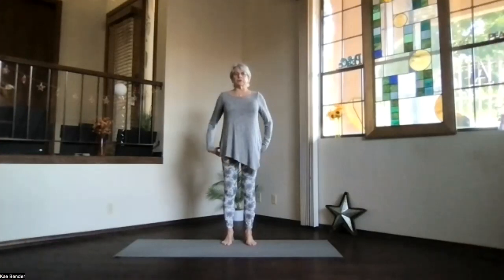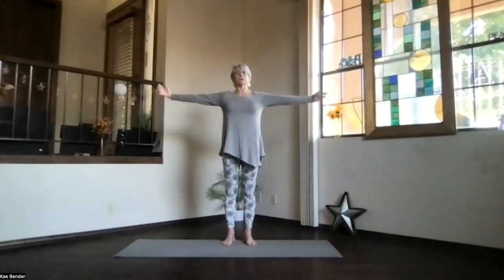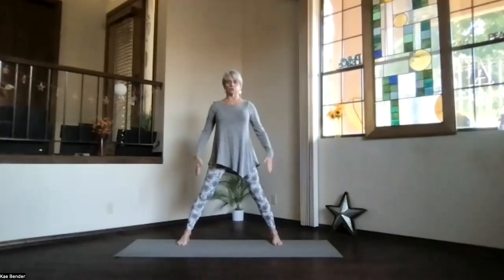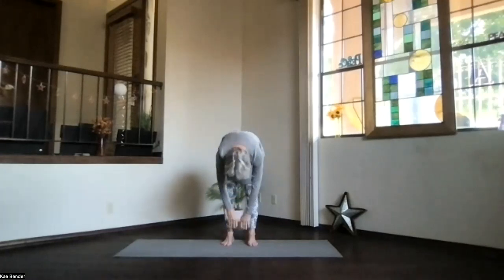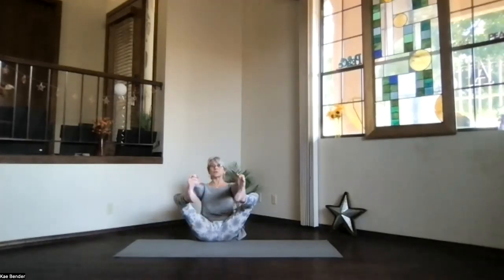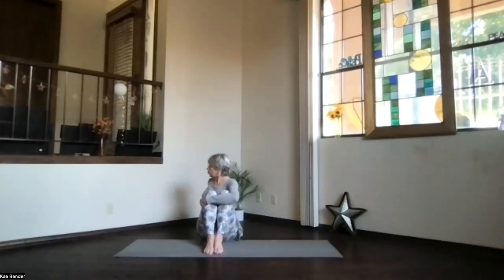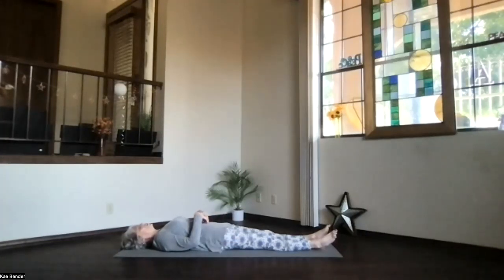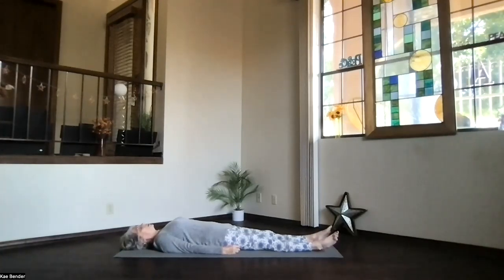Triangle & Seated Balance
This sessions focuses on the core, with a Triangle practice and a Seated Balance.